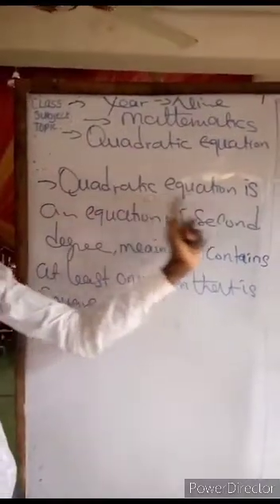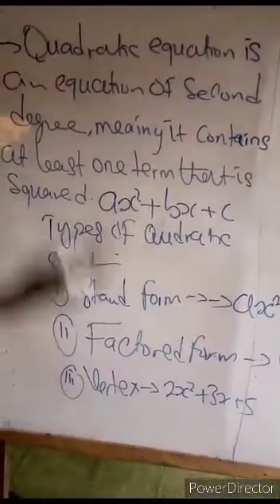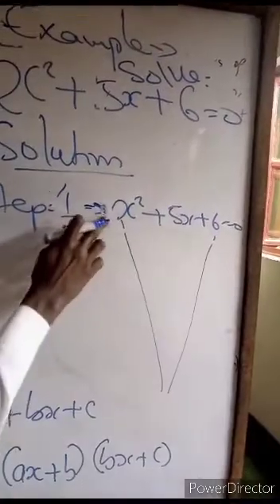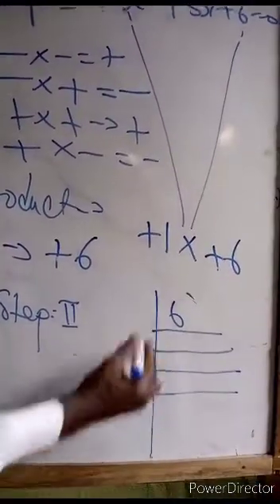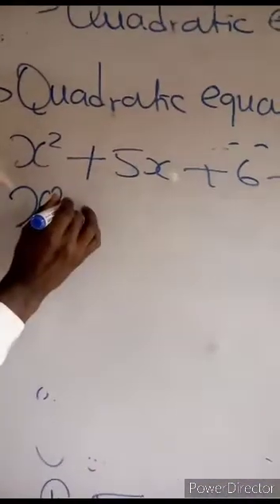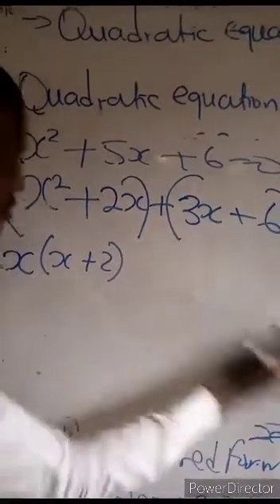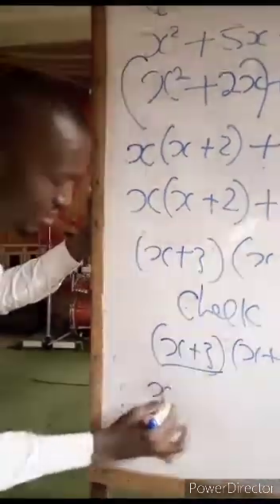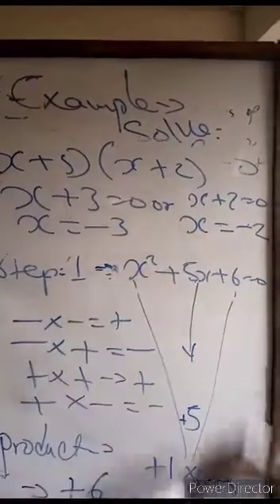Messiah High School Maths Year9 pt1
A mathematics class for year nine (JS 2).